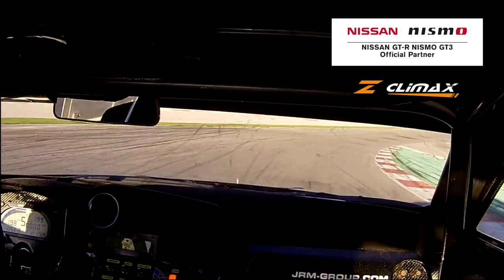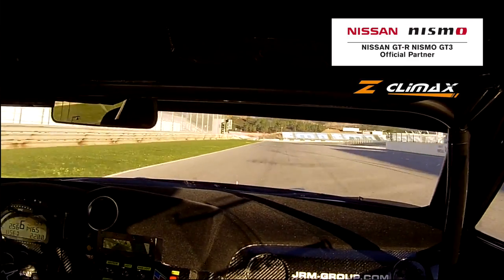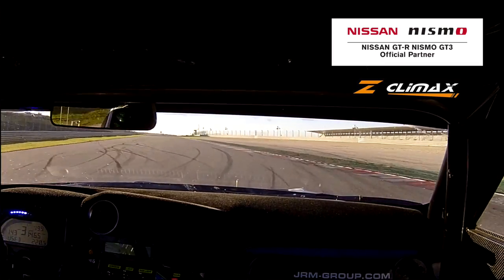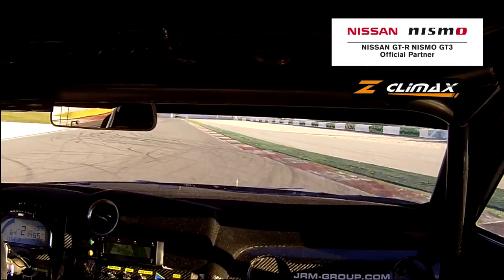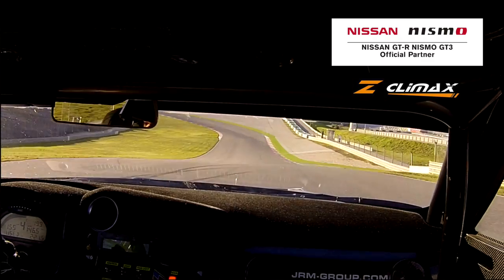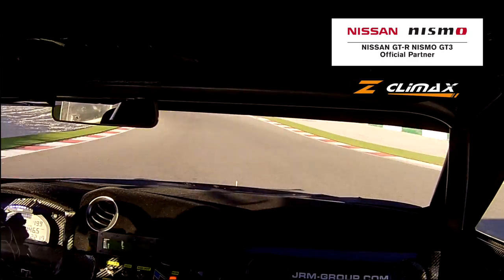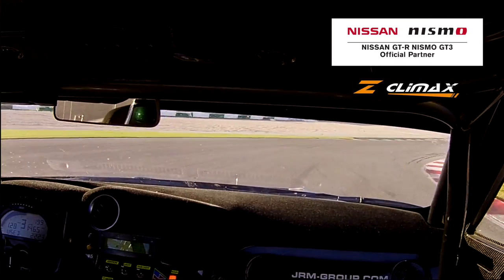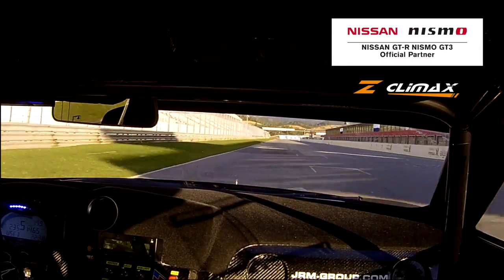Jody Fannin takes you onboard for a lap of Portimao in the JRM Nissan GT-R Nismo GT3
Jody Fannin takes you onboard for a lap of Portimao in the JRM Nissan GT-R Nismo GT3 using a Climax iSport 2 Sportcam.